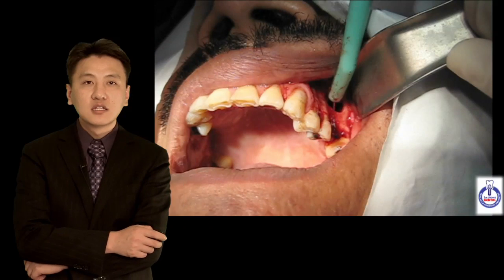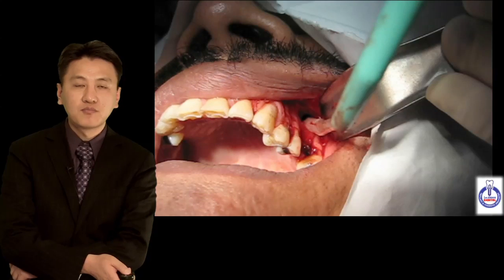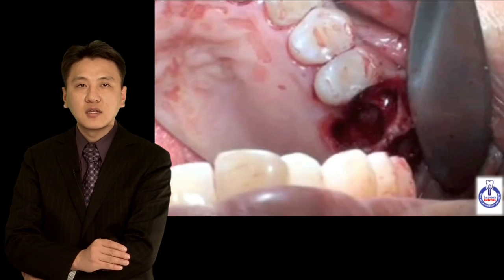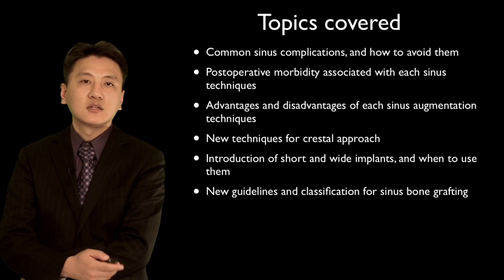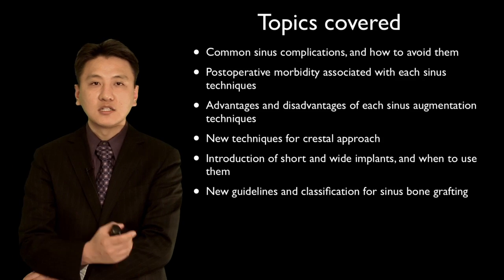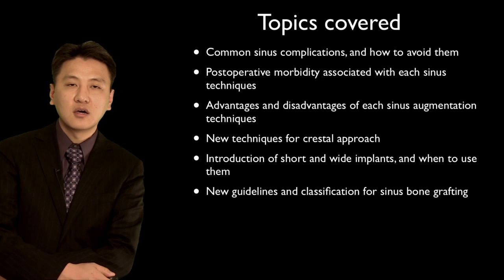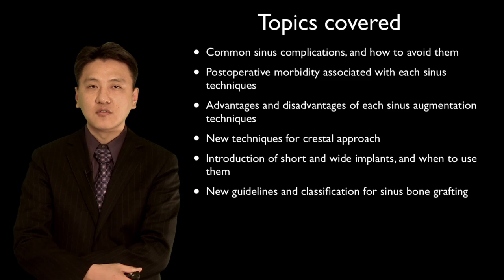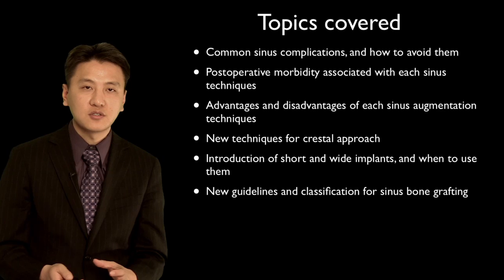194-00 Classification for Minimally Invasive Sinus Bone Grafting (Part 1 of 2) PREVIEW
Sinus bone grafting can be intimidating for many clinicians as well as for our patients.  In this lecture, we will discuss some common complications that can arise from sinus bone grafting as well as how to manage and avoid complications.  Four classifications of sinus morphology will be presented along with guidelines for avoiding morbidity while performing a sinus lift.  A step-by-step demonstration of the Crestal Window technique will be shown along with a narration of the entire process. A demonstration of the lateral window technique will also be shown where the sinus wall opening is made within 3 seconds using a specialized instrument.  Furthermore, the same membrane that is lifted can be placed back into the original location.  In this lecture, we will also discuss short and wide implants and when is best to utilize them.